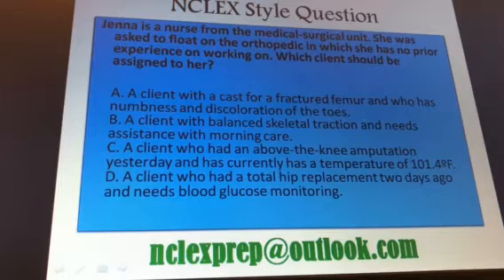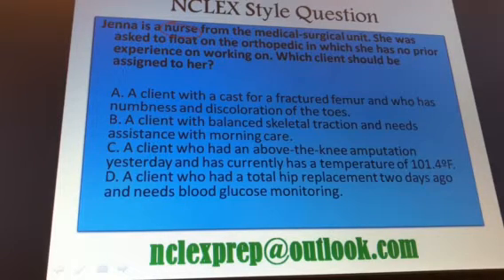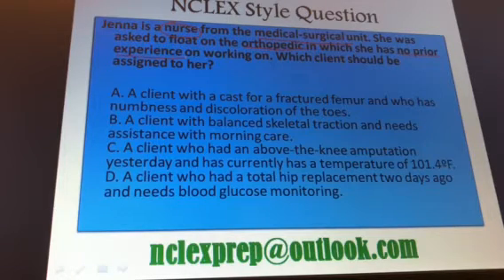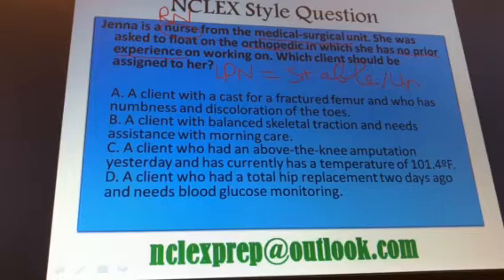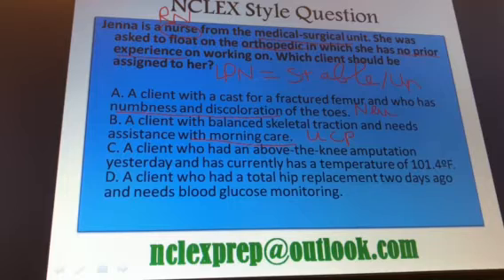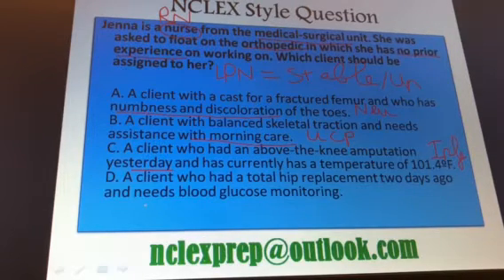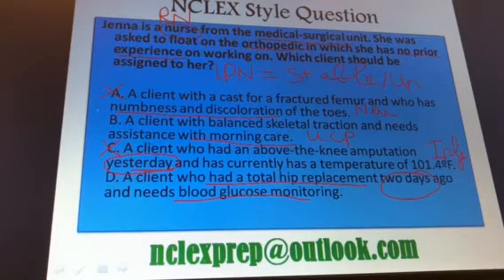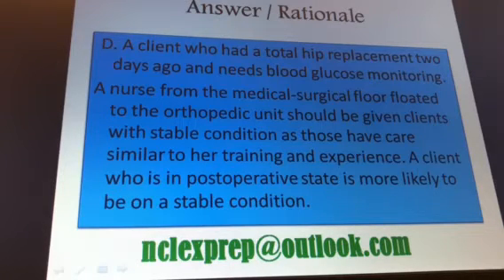Nclex prep: How to get the right answer